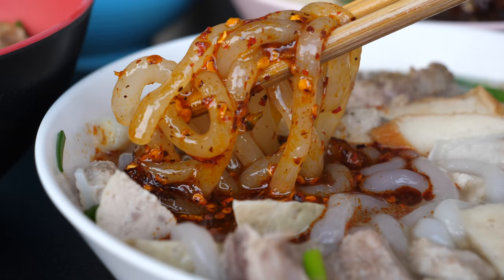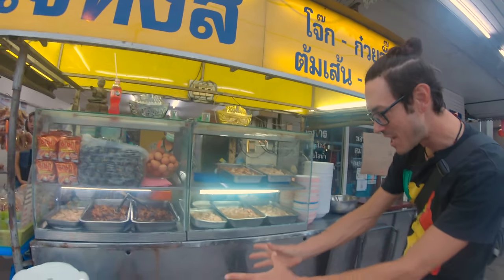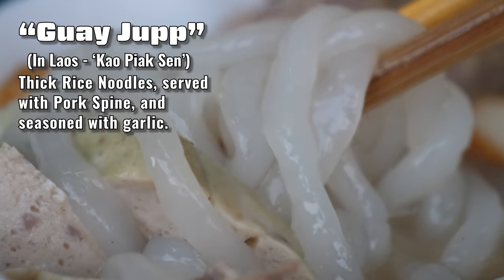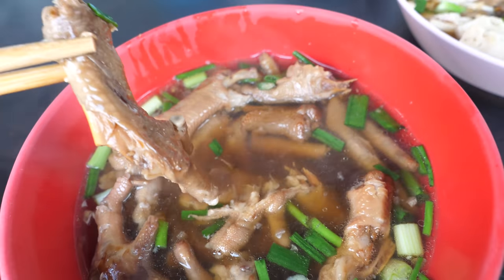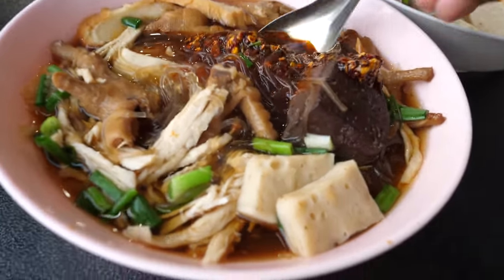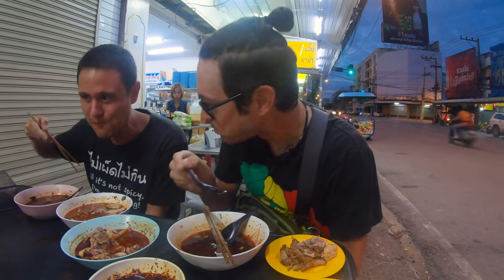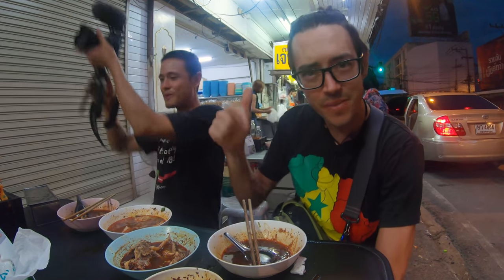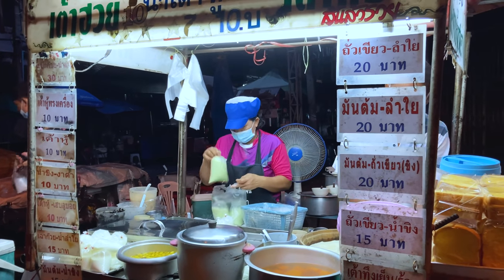Christmas Noodles w Mark Wiens (Slurping Delicious Street Food + Celebrating a Happy Holiday)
Just before Christmas of 2019, the Wiens family and I had just returned from a trip to South India, and who could have imagined what was coming in early 2020.

From where we sit however, we still want to wish everyone the best of times right now (yes, even in the toughest of times!) - remember that PEOPLE, your people, our people, THEY are the most important thing in this world.

If nothing else, at least let me encourage you to spread love, share love, through food, or just through a smile :)  And whether its during a fun meal of street food like this one, or the more traditional Christmas time around an indoor table with family/friends, the times we have during this time will DEFINITELY still be memories worth treasuring (who knows, maybe they will be even BETTER, because its just so much more obvious to all of us now how well-worth the time spent feeling grateful really is!)

Much love from me, from Li, we wish you well today.
Happy Holidays, I hope you love this video :)
-Joel

LOCATION:
Jae Hong Jok Japp Tom Sen -